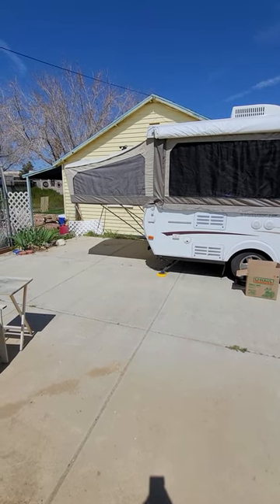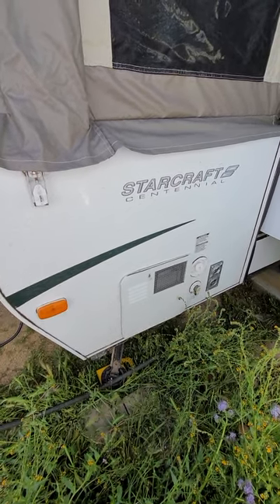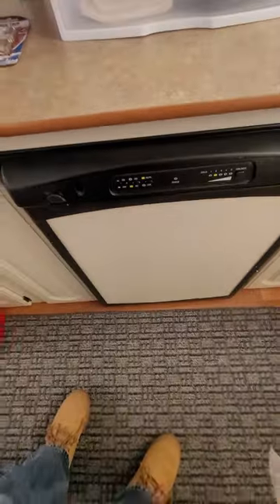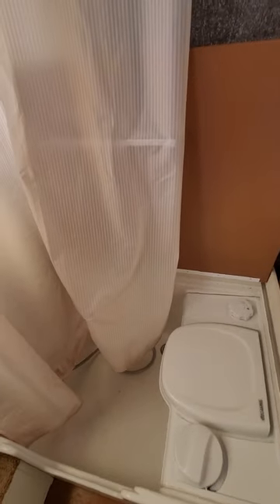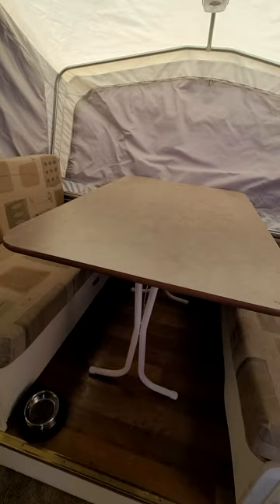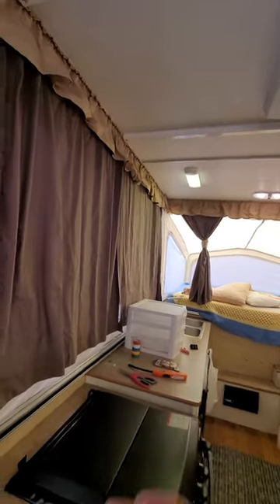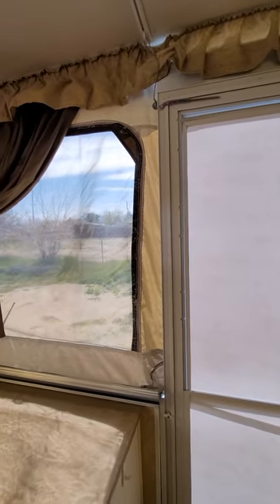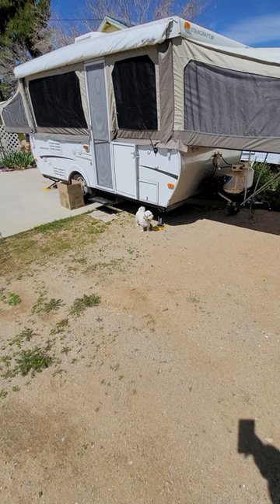This is our new (to us) 2006 Starcraft Centennial 3608 pop up camper 😇